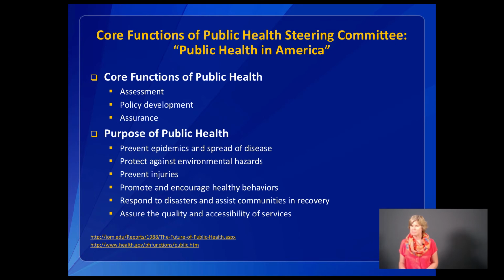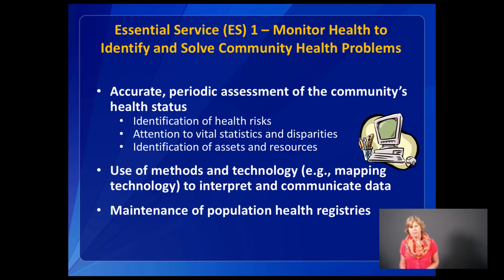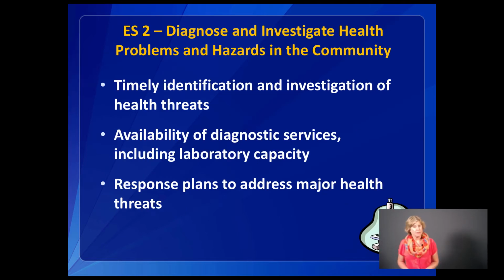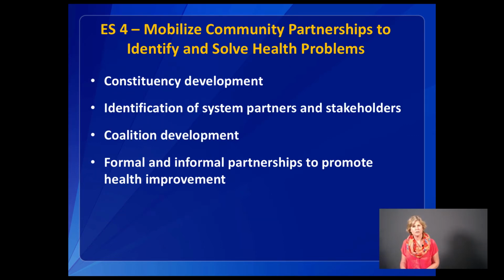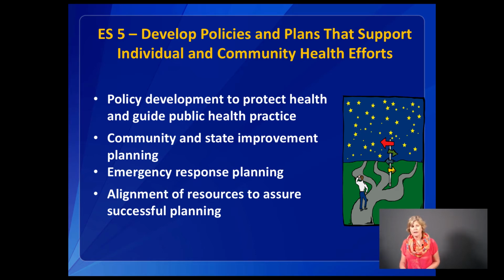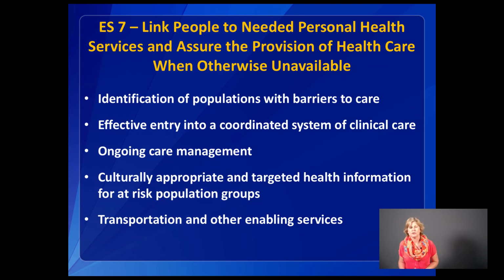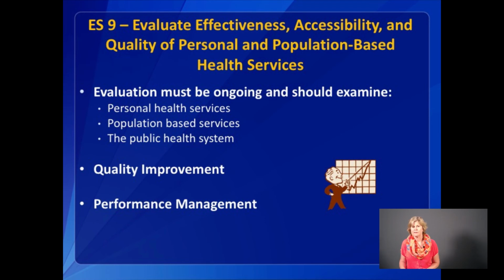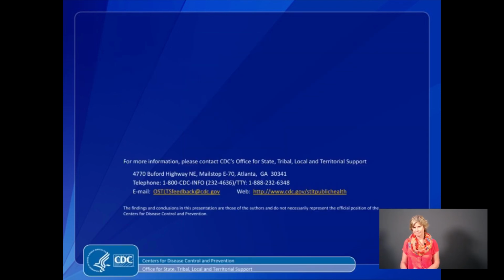Ten Essential PH Services